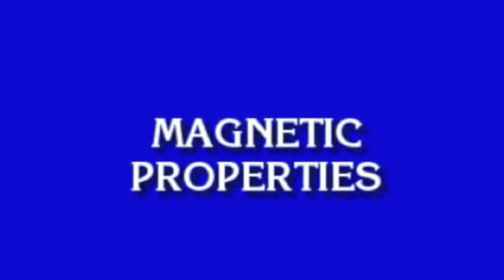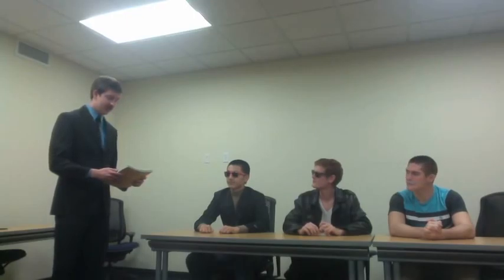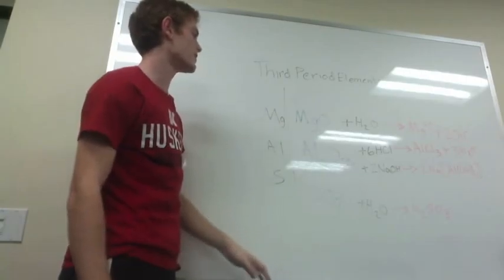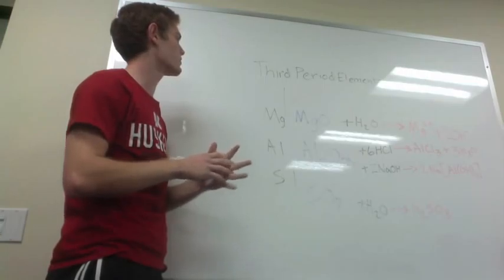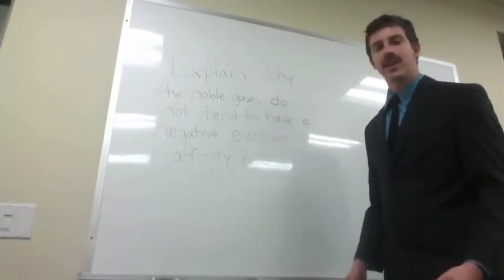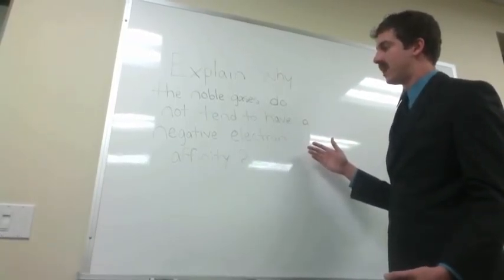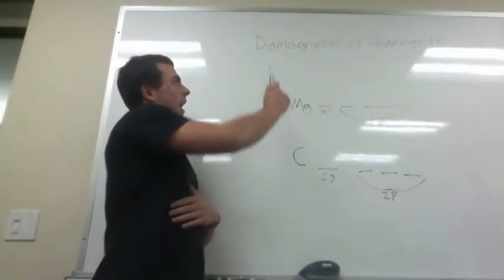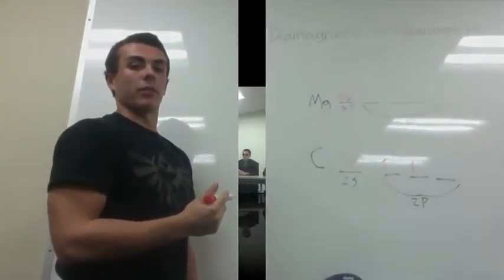Chemistry Jeopardy {Chem113}